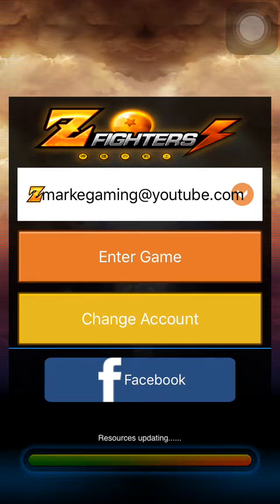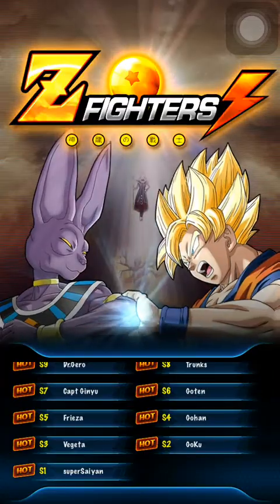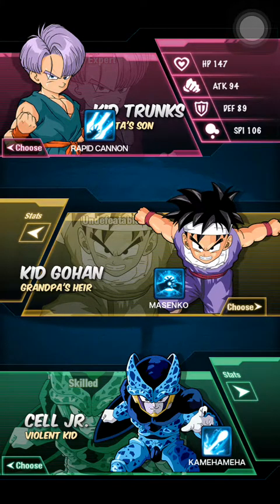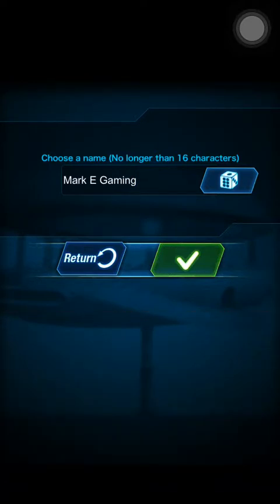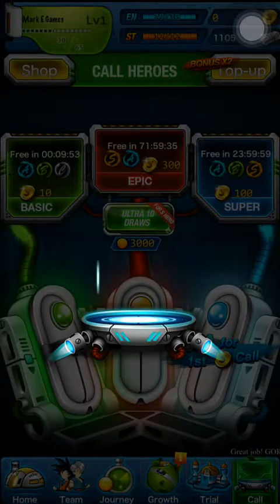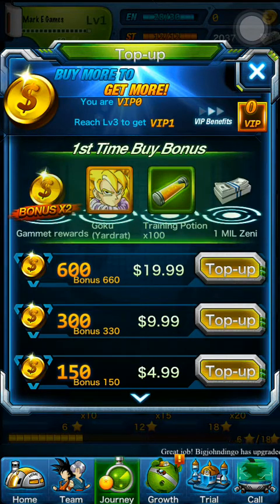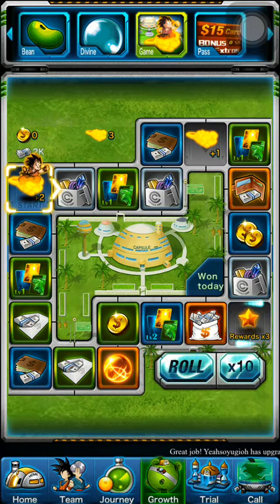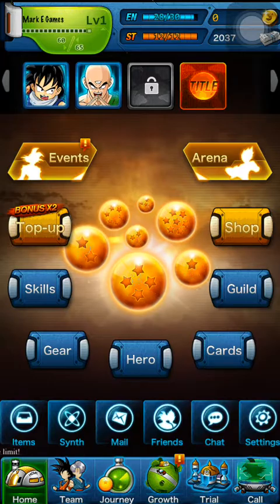Z Fighters | Episode #1: Starting a New Game! (iOS Gameplay)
Add me on (server) S29 Puar with the username Mark E Games!